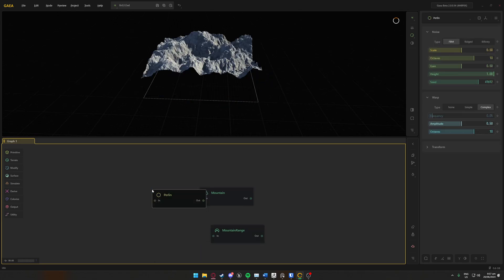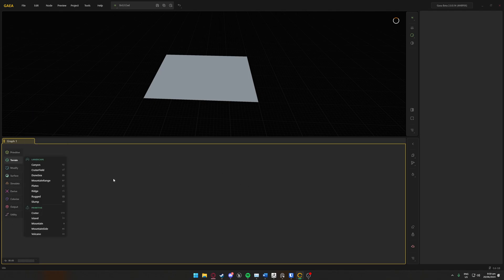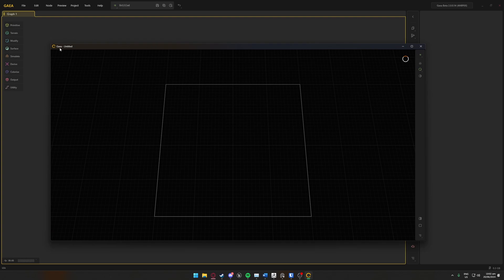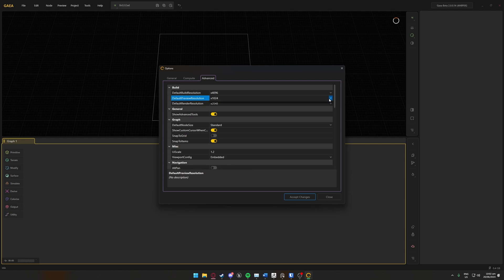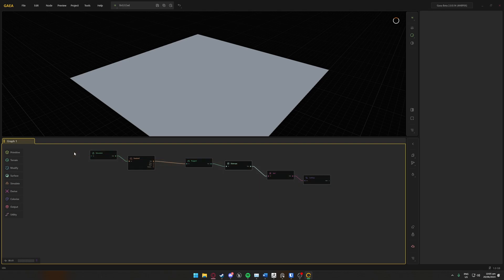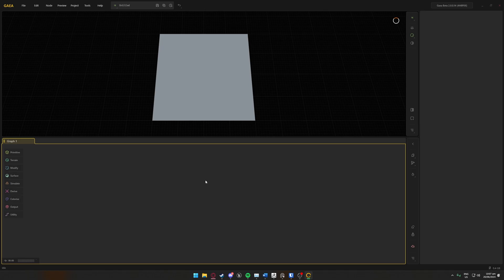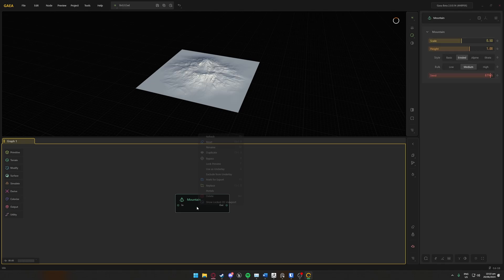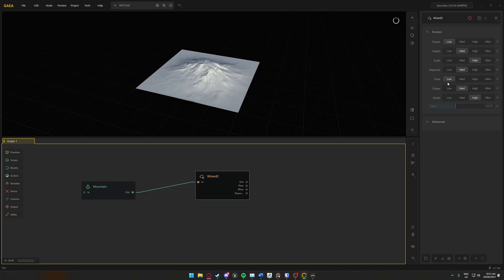Important Gaea 2 Settings and Things To Be Aware Of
In this video I go over some important settings to make sure you can customize it to exactly how you want it, I also go over some nodes that are broken and can't be used/crash the program. Hope this helps!